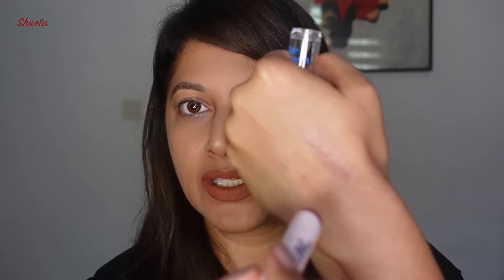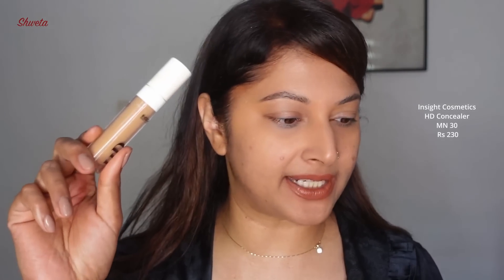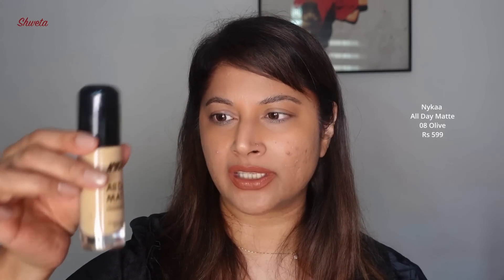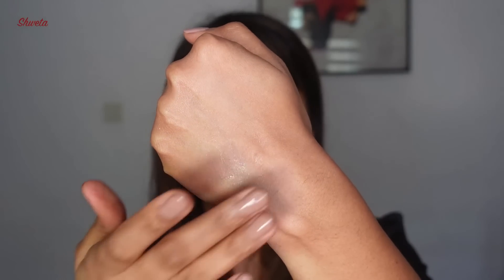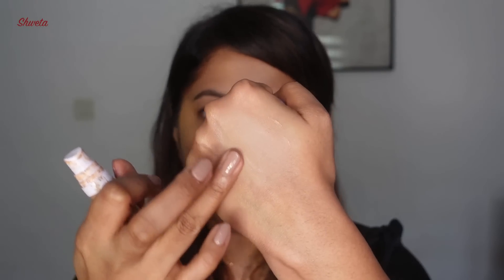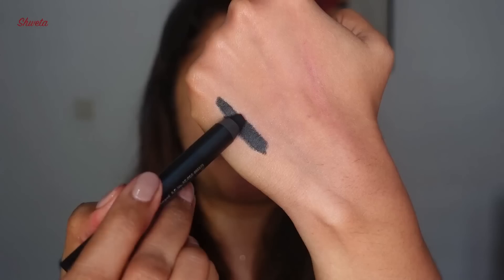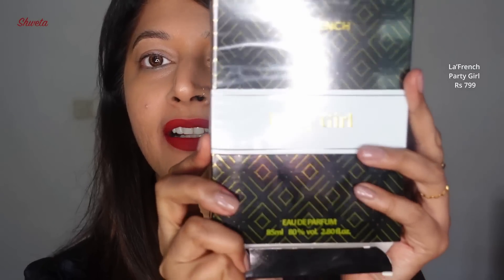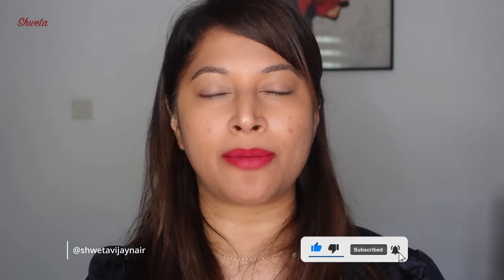6 months Later A Nykaa Non Sponsored Haul | What to Buy/Avoid- Sebamed, Masaba, Blue Heaven & More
Hey guys, another honest Nykaa Haul after six months, to see what to buy/avoid!

1. Blue Heaven Lip Balm
2. The DermaCo Sunscreen Stick
3. Thank You Farmer Sun Stick
4. Insight Cosmetics HD Concealer
5. Wet n Wild Colour Icon
6. Sebamed Clear Face Gel
7. Nykaa All Day Matte
8. Huda Beauty Blur Jam
9. NYX Bare with Me Concealer
10. LoveChild Masaba Game On!
11. Nykaa Eyem Bold Kajal
14. Nykaa All Day Matte

BRAND CODES (AFFILATED LINKS & CODES)
1. JUICY CHEMISTRY ( Code : SHWETAVIJAY ) (NOT DURING SALE)
2. Lisen skincare (Code : shweta10)
3. SUGANDA SKINCARE ( Code : SHWETAVIJAY )
4. DOT & KEY ( Code : SHWETAV15 )
5. THE TRIBE CONCEPTS - ( Code : SHWETAVIJAY )
6. QUREZ SKINCARE (Code : SHWETAVIJAY )
7. Amrutam (Code - shweta 21)
8. MAKEUP EMPIRE ( Code : SHWETA )
9. THE EARTH RHYTHM (Code : SHWETA )
10. SHESHA AYURVEDA -Code : shweta15 (orders above 500 RPS)
11. Pure Bubbles Skincare (Code : shweta)
14. The Earth Collective ( Code : Shwetaten)
16. Dr Sheth ( Code : shweta20 )
18. Limese Connect ( Code : shweta10 ) (for Korean Skincare)
20. Formula RX (Code : shwetavijay )
21. PLUM GOODNESS ( Code : SVN15 )

Timestamps
00:00 - Introduction
00:43 - Blue Heaven Lip Balm
02:30 - The DermaCo Sunscreen Stick
04:12 - Insight Cosmetics HD Concealer
06:17 - Wet n Wild Colour Icon
07:57 - Sebamed Clear Face Gel
08:40 - Nykaa All Day Matte
09:36 - Huda Beauty Blur Jam
10:22 - NYX Bare with Me Concealer
11:19 - LoveChild Masaba Game On!
13:49 - Nykaa Eyem Bold Kajal
14:33 - La’French Party Girl
15:31 - Nykaa Matte Gloss
16:48 - Nykaa All Day Matte